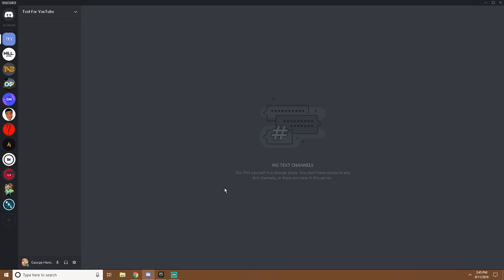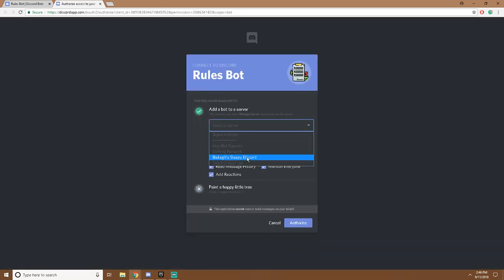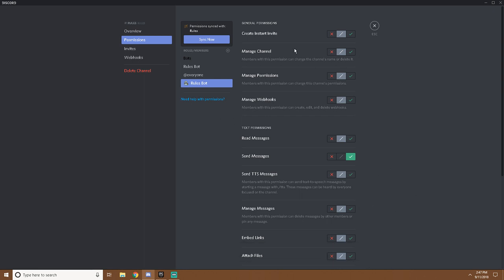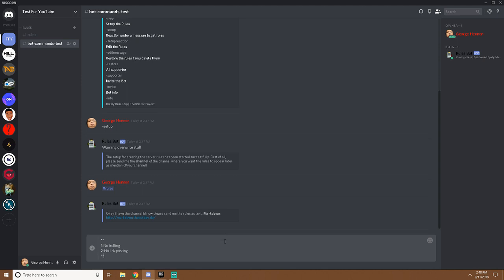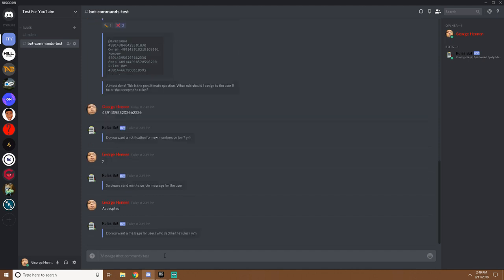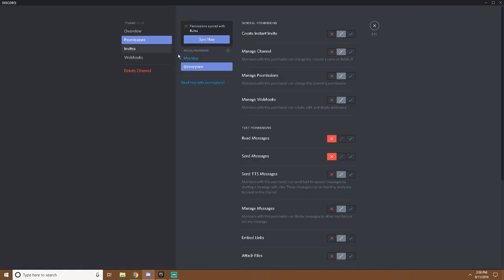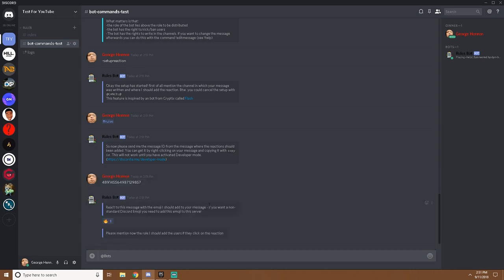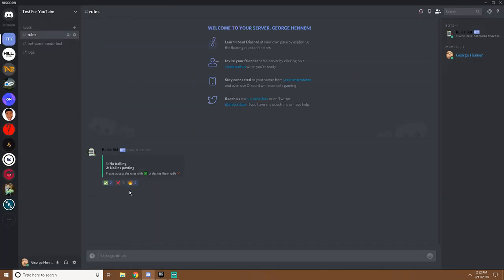How to add Rules bot to your discord server; Getting Started. (Read description for support)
Follow mencil pilk